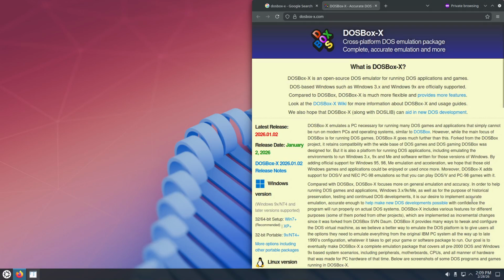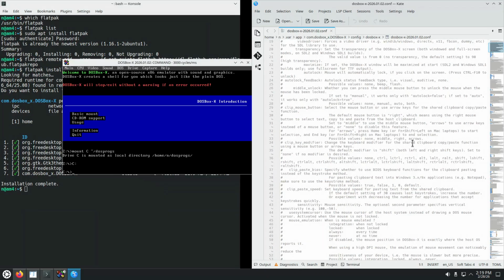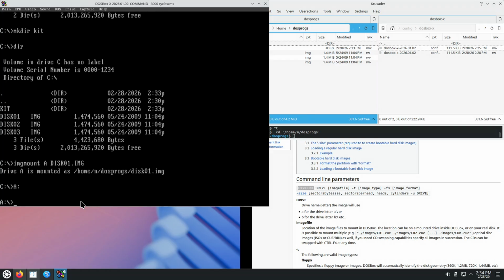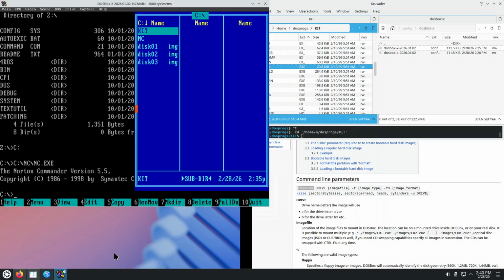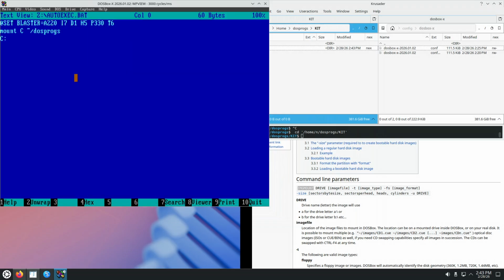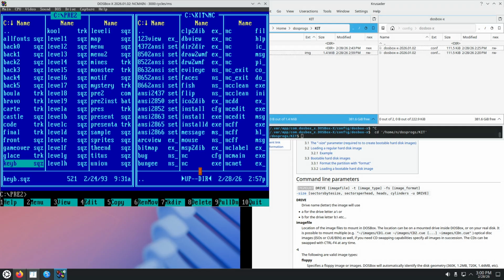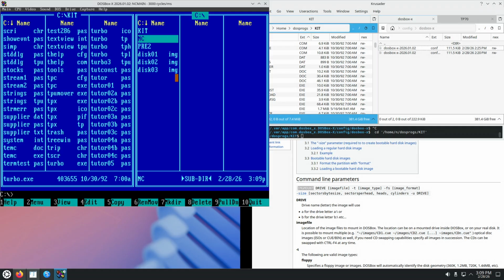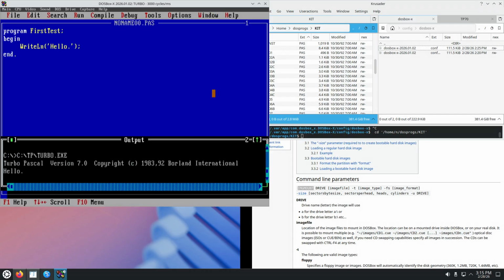DOSBox-X complete tutorial how to install and use - February 2026 - 20e588f7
DOSBox-X is a DOS and MS-DOS emulator. You can just install your DOS apps inside. You can run DOS games. I have installed Norton Commander, Prehistorik 2, Borland Turbo Pascal 7.